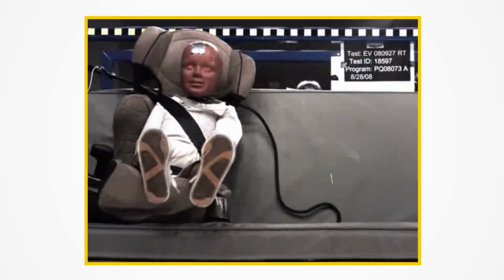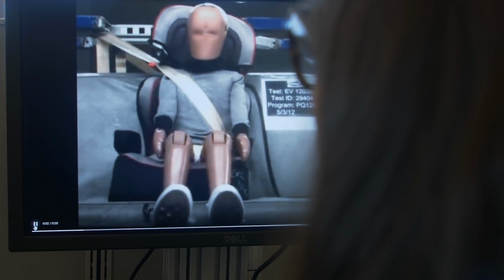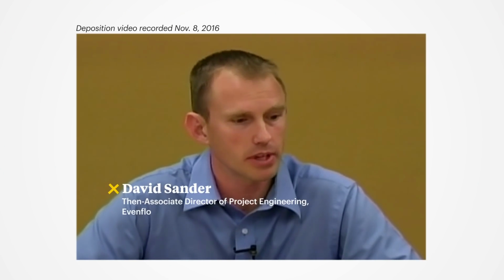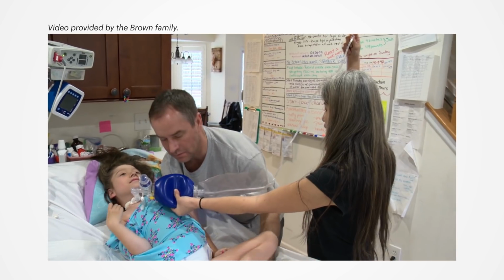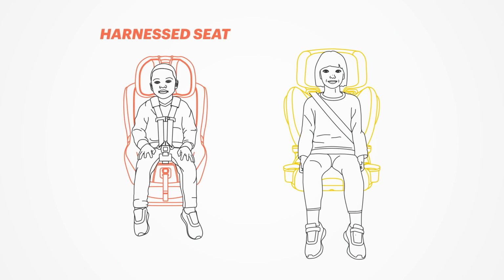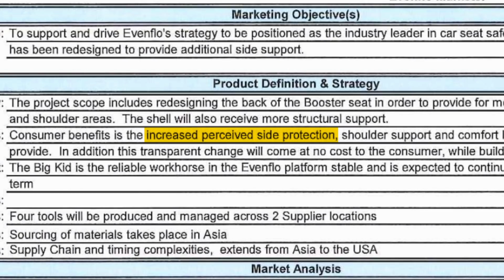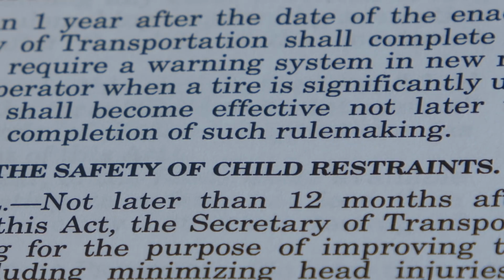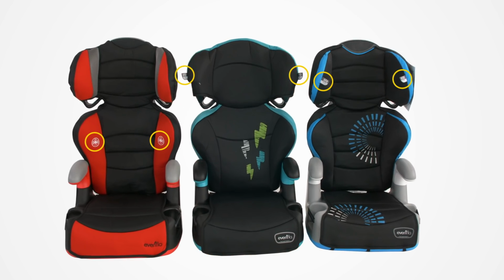Test Videos Reveal How Evenflo Booster Seats Put Children at Risk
ProPublica obtained videos of Evenflo’s own side-impact tests and never-before-seen testimony of some of the company’s key safety engineers. Evenflo advertised its Big Kid booster seat as “side impact tested,” even though its top car seat engineer admitted that if real children moved the way the test dummies did they could suffer catastrophic injuries or die.